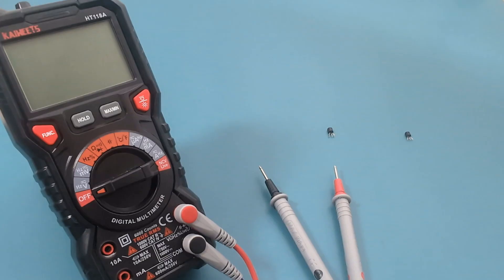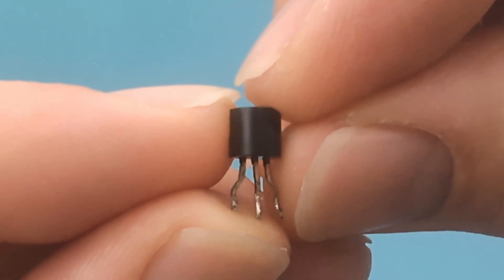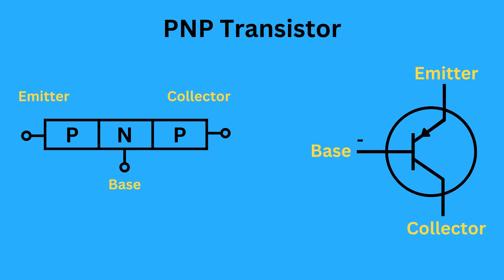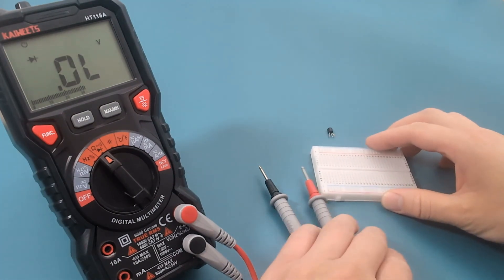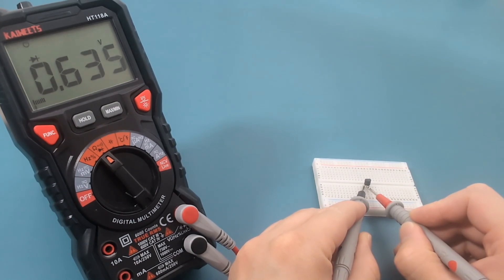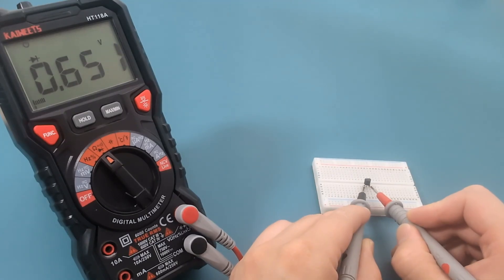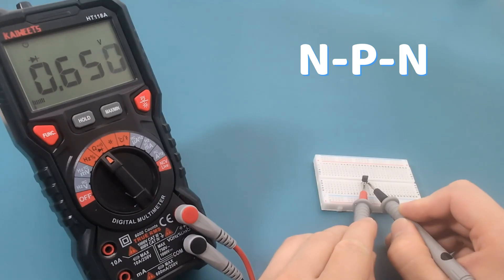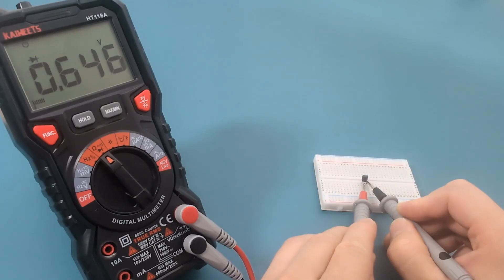How to Test a Transistor with a Multimeter | PNP or NPN Transistors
In this video, we're diving into the essential skill of testing transistors using a multimeter. By the end of this tutorial, you'll know how to confidently test NPN and PNP transistors. 💡

🎬 Video Chapters
00:00 - Introduction
00:10 - What are Transistors?
01:21 - Testing a PNP Transistor
03:04 - Testing an NPN Transistor